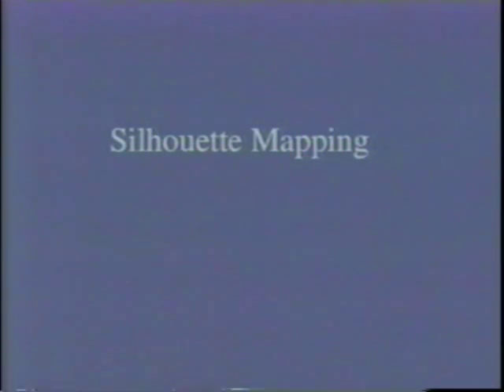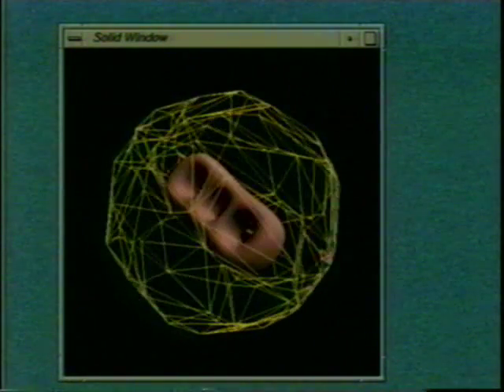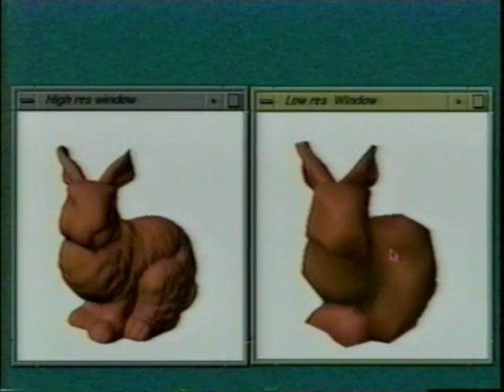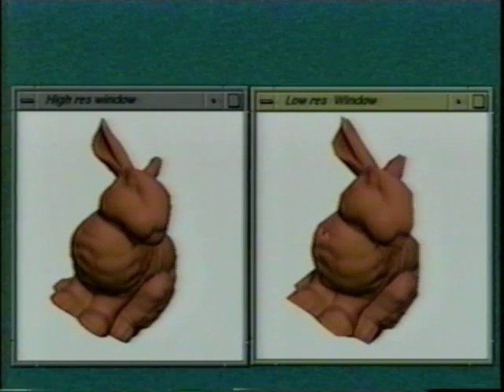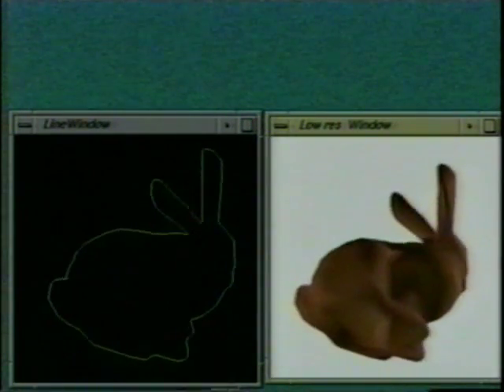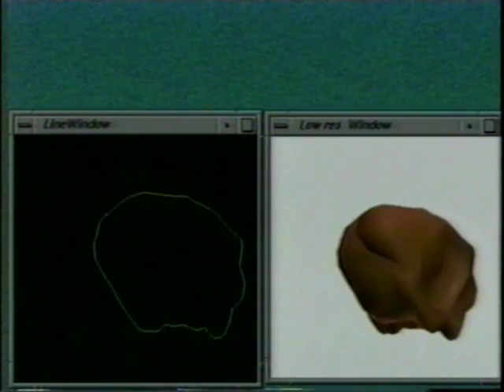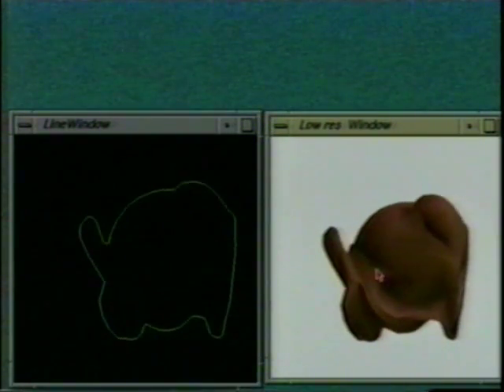Silhouette mapping (Technical Report TR-1-99)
Video accompanying the technical paper:
Xianfeng Gu, Steven Gortler, Hugues Hoppe, Leonard McMillan, Benedict Brown, Abraham Stone.
Silhouette mapping.
Technical Report TR-1-99, Dept. of Computer Science, Harvard University, March 1999.

Abstract:

Recent image-based rendering techniques have shown success in approximating detailed models using sampled images over coarser meshes. One limitation of these techniques is that the coarseness of the geometric mesh is apparent in the rough polygonal silhouette of the rendering. In this paper, we present a scheme for accurately capturing the external silhouette of a model in order to clip the approximate geometry.
Given a detailed model, silhouettes sampled from a discrete set of viewpoints about the object are collected into a silhouette map. The silhouette from an arbitrary viewpoint is then computed as the interpolation from three nearby viewpoints in the silhouette map. Pairwise silhouette interpolation is based on a visual hull approximation in the epipolar plane. The silhouette map itself is adaptively simplified by removing views whose silhouettes are accurately predicted by interpolation of their neighbors. The model geometry is approximated by a progressive hull construction, and is rendered using projected texture maps. The 3D rendering is clipped to the interpolated silhouette using stencil planes.